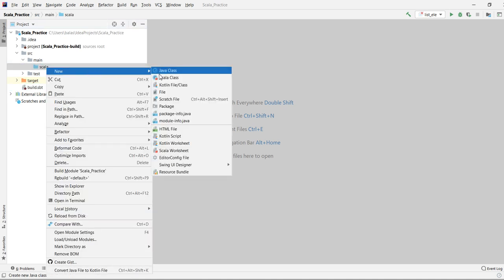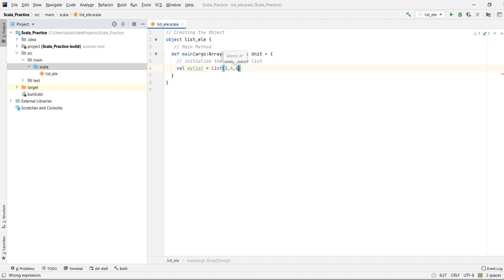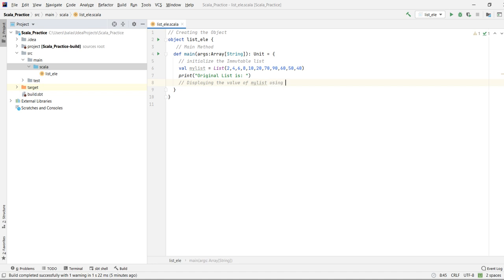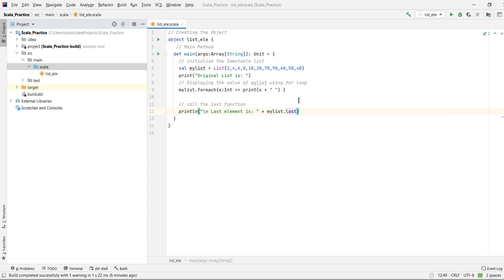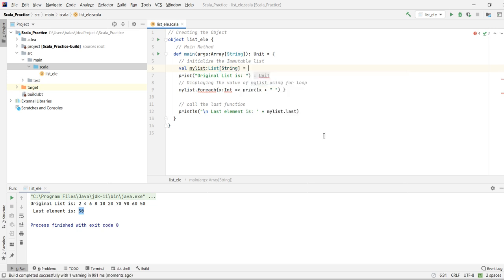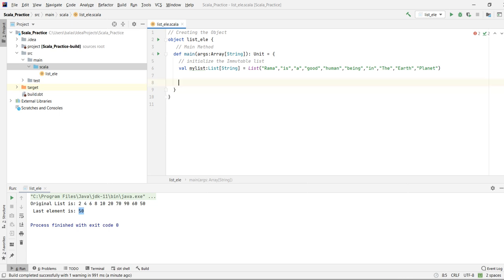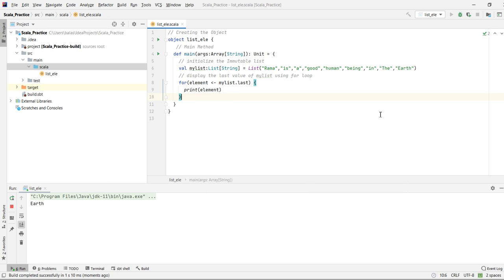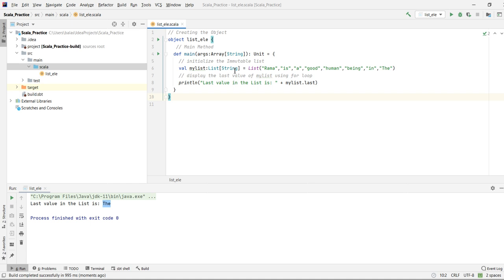Scala Real-time Interview Questions - Find the Last Element of a List in Scala